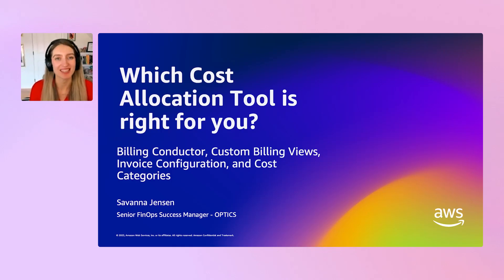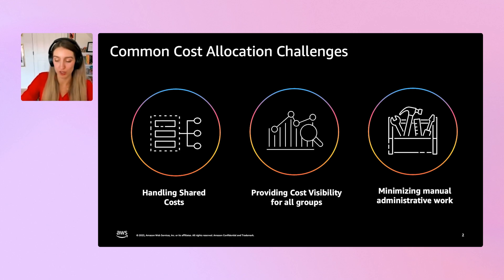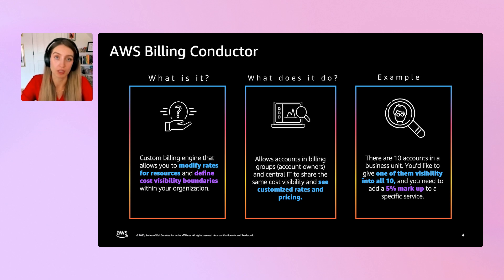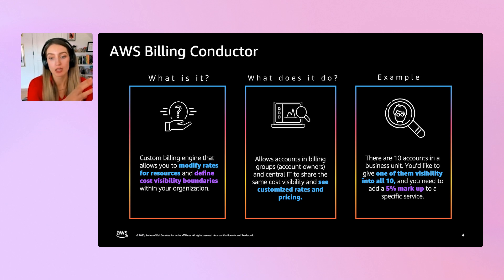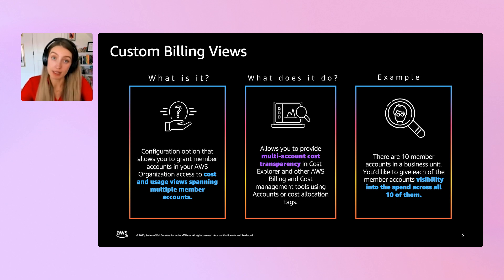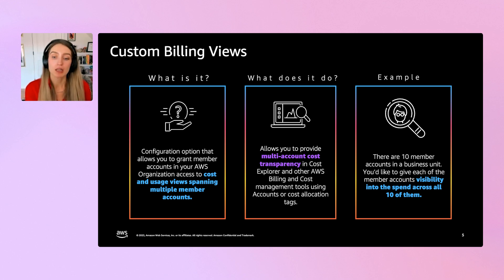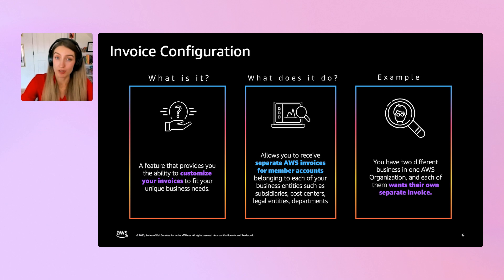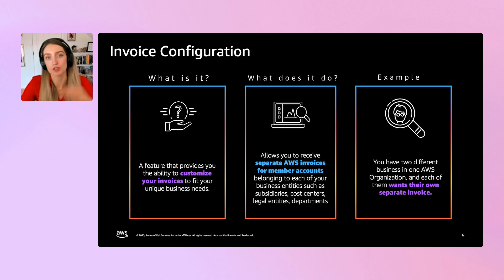Which AWS Cost Allocation Tool is right for you? | Amazon Web Services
Comparing Billing Conductor, Custom Billing Views, Invoice Configuration, and Cost Categories.

The AWS Billing and Cost Management Console has multiple features that can help you allocate and organize your AWS costs. This short video will help you understand the differences between some of them and decide which tools work best for your business.

Why AWS?